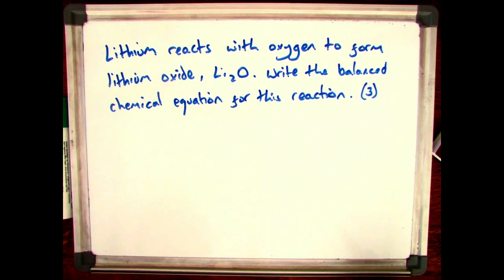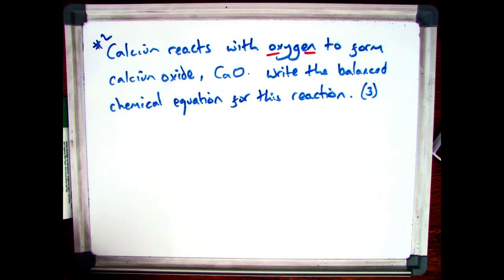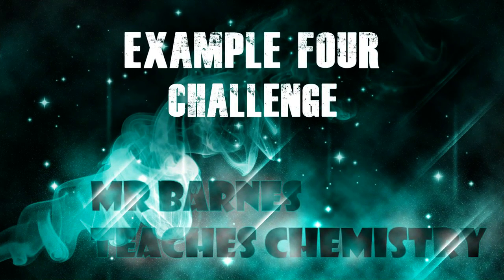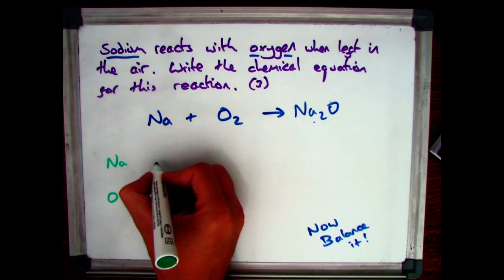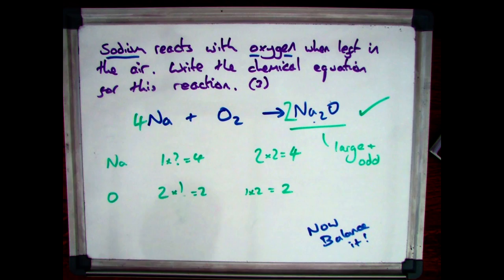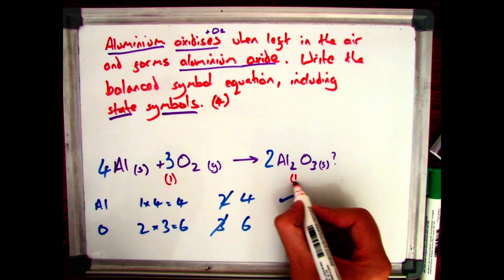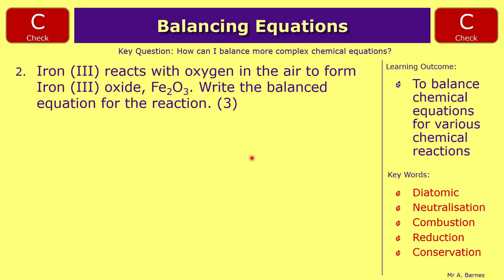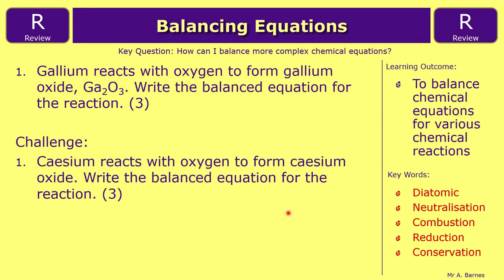Balancing Complex Equations 1: Reactions with Oxygen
How to write balanced chemical equations for the reactions of metals with oxygen